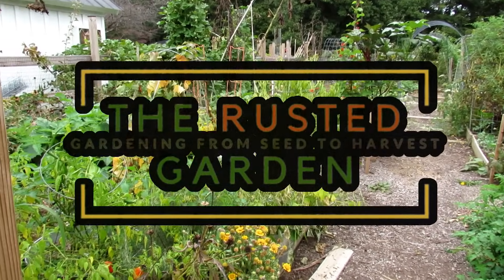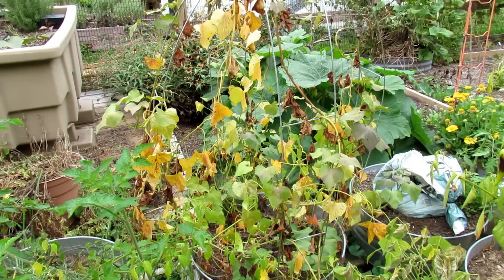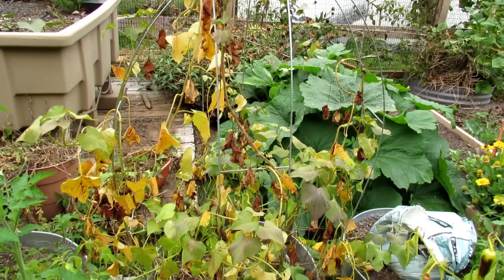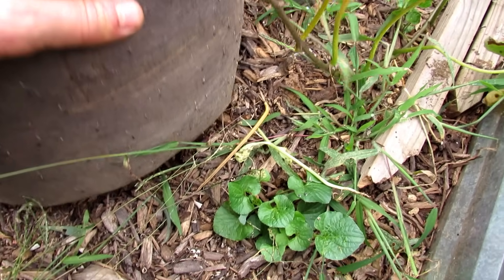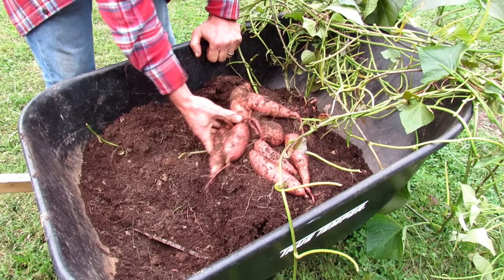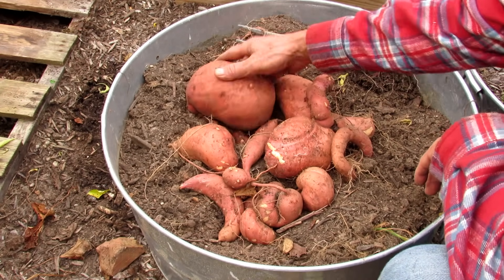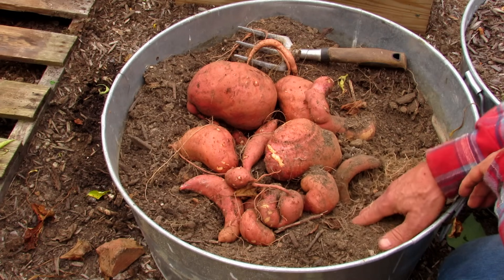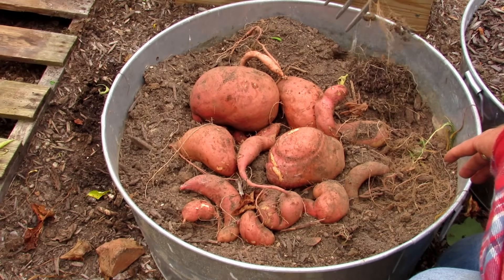How to Grow Sweet Potatoes in Fabric Pots & Containers: 5 Tips for a Great Garden Harvest!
I grew 1 plant in a 10 gallon fabric pot and 4 plants in a 17-20 gallon container. I go over the keys to getting a nice harvest. Linked below are videos on how to grow your own sweet potato slips.

Metric  Conversion
1 Inch = 2.54 Centimeters
1 Foot = 0.3048 Meters
1 Gallon (US) = 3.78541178 Liters
1 Fluid Ounce (US) = 29.5735 Milliliters
1 Tablespoon (US) = 14.7868 Milliliters
1 Teaspoon (US) = 4.9289 Milliliters